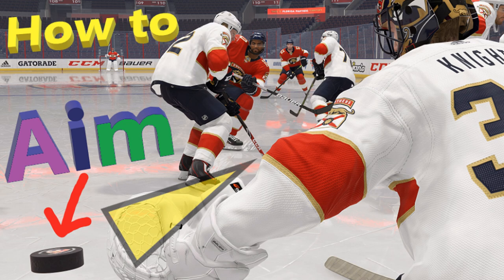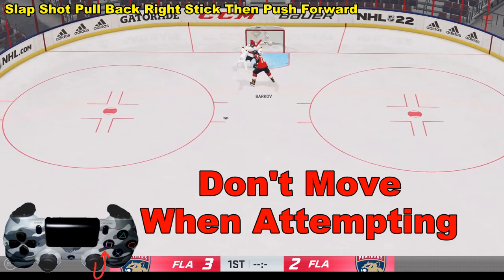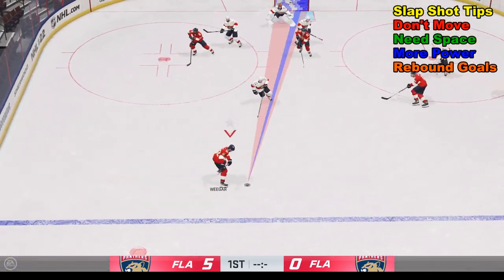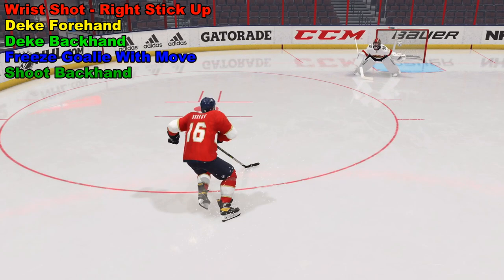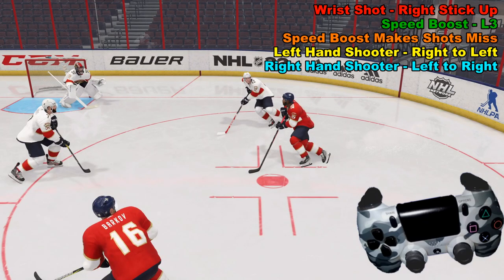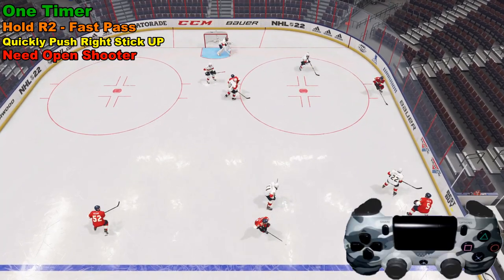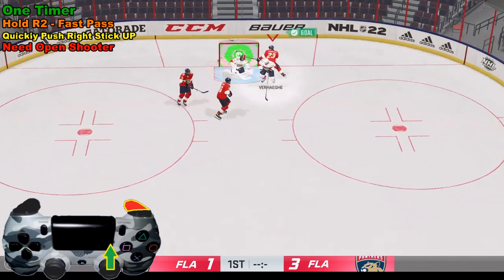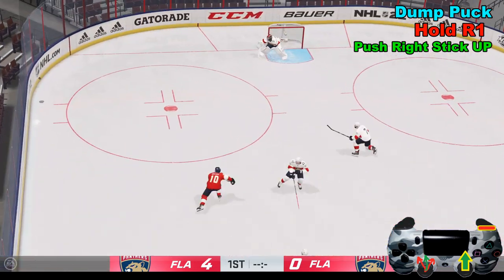NHL 22 how to aim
we take a look at how to aim shots in NHL 22 for both the wrist shots slap shots and dumping the puck. also if one does not like the difficulty or challenge of aiming shots you show how to turn the aim assist on as well as how to stop using the analog sticks and change to a hybrid control so that one does not have to use the skill stick buttons if one does not want to. that being said if one gets used to the skill stick you can (NHL 21 how to aim)
we take a look at how to aim shots in NHL 21 for both the wrist shots slap shots and dumping the puck. also if one does not like the difficulty or challenge of aiming shots you show how to turn the aim assist on as well as how to stop using the analog sticks and change to a hybrid control so that one does not have to use the skill stick buttons if one does not want to. that being said if one gets used to the skill stick you can be much easier to score that way it's the only problem is it takes a lot of practice and time getting used to. also don't dump the puck into an appointment or when we get a penalty.

nhl 22
wrist shot
slap shot
how to
dump puck
change settings